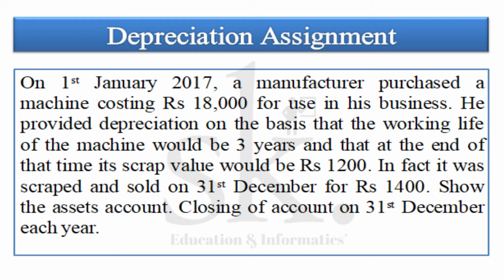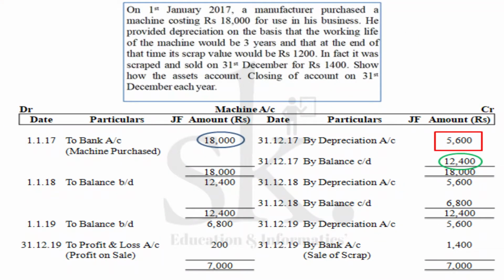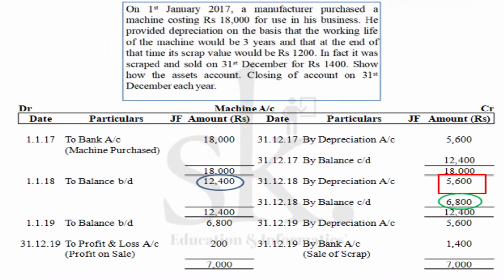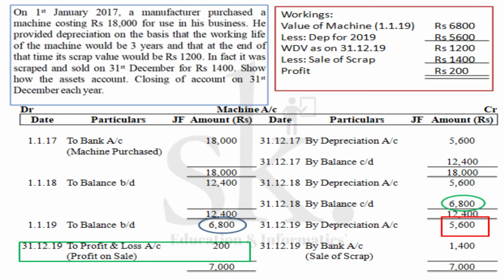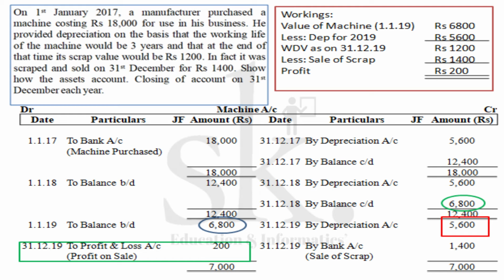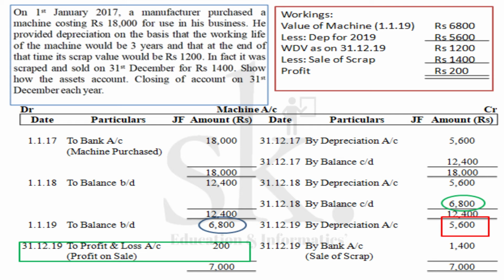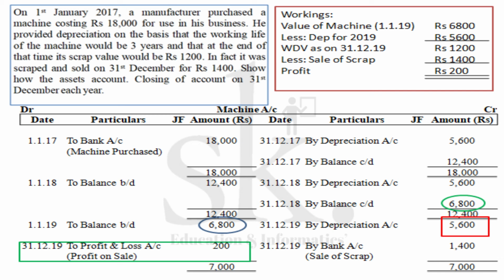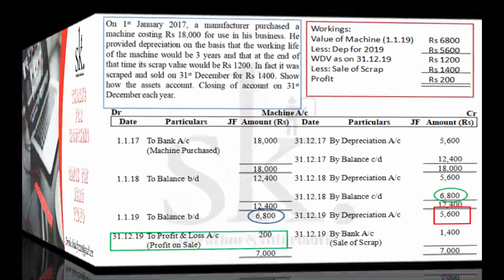Depreciation | Solved Example | Profit or Loss on Sale | MAKAUT | CU | BBA | Class 11 | SK Eduinfo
1. Solved Assignment on Depreciation Accounting
2. Profit or Loss on Sale of an Asset

Notes:
1.  Short Notes:
2. Detailed Notes: Refer to the Face Book Page of the Channel.